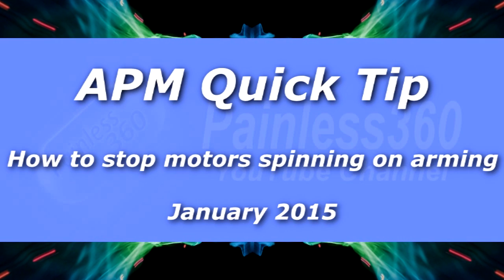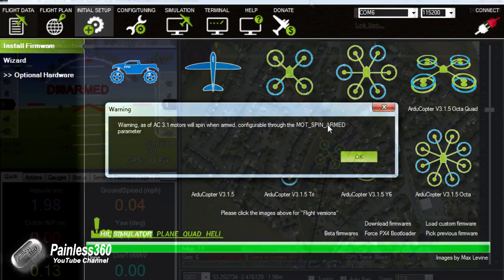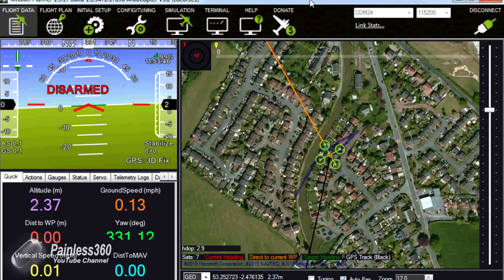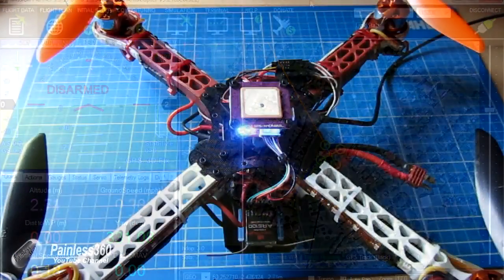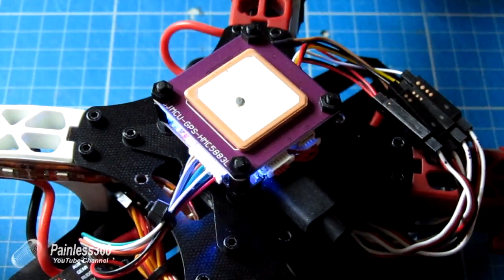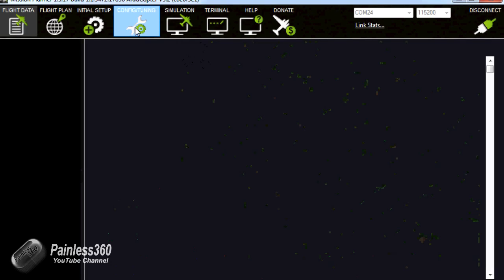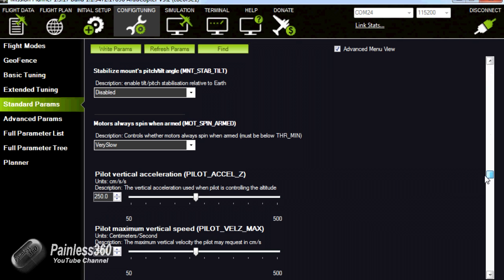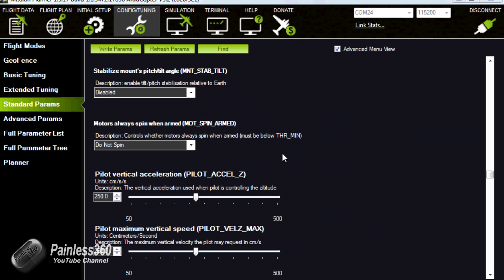APM Quick Tip: Stopping motors running when armed (MOT_SPIN_ARMED)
In this short video I cover how to make the motors not start spinning on your APM model by changing the value of a parameter in Mission Planner called MOT_SPIN_ARMED.

Happy flying..